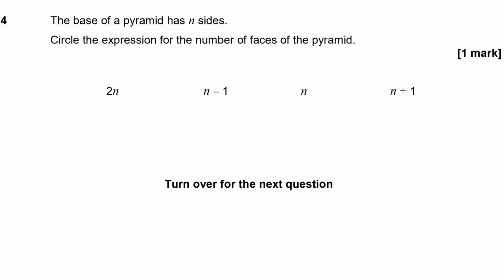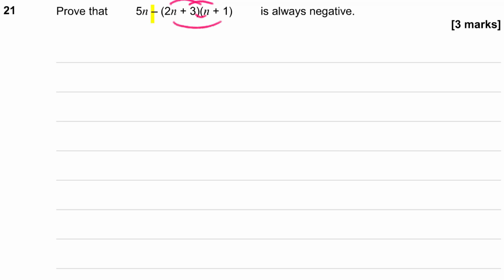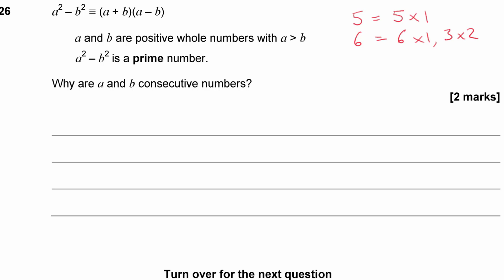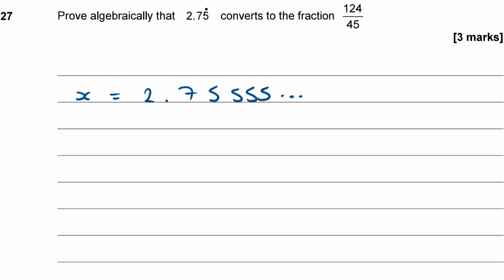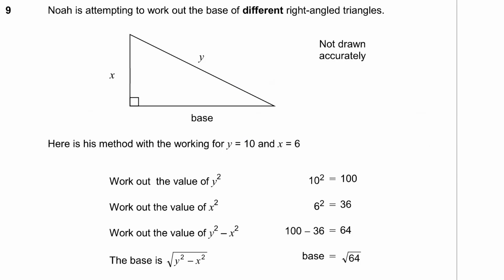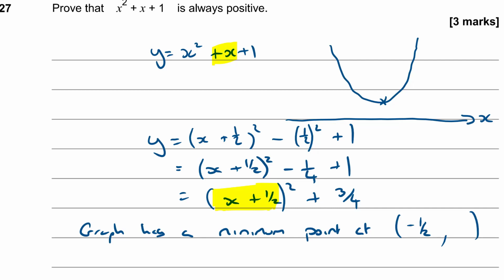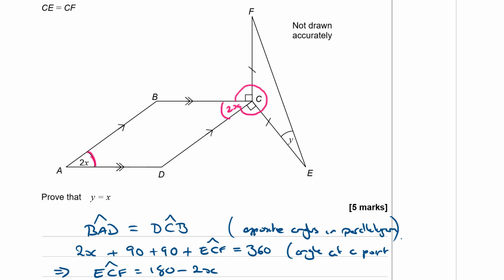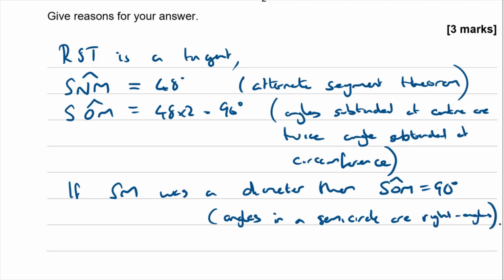Proofs - GCSE Maths Exam Questions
GCSE Proof exam question practice taken from maths past papers and practice papers. This video is suitable for Higher tier only. for more mensuration questions that appear on both Higher and Foundation tier papers.